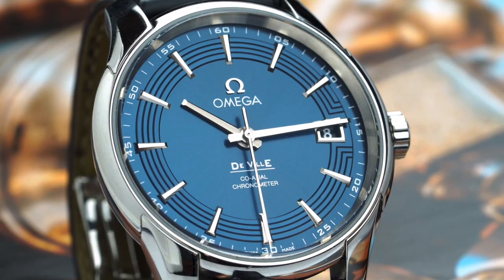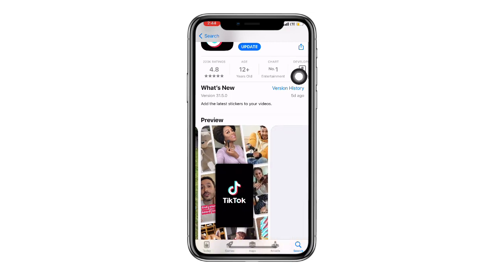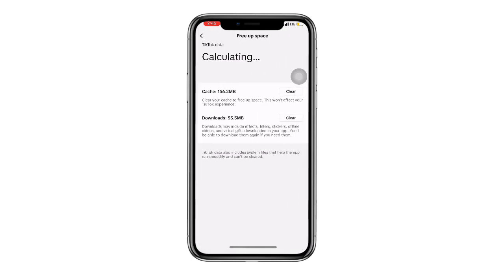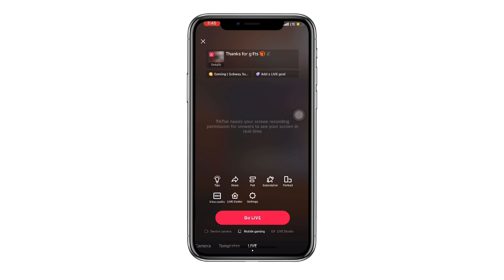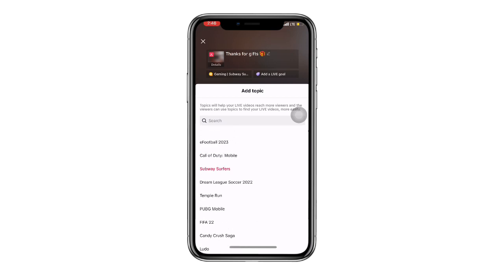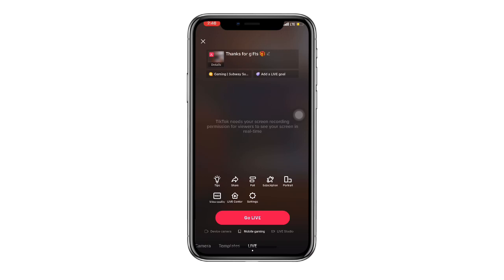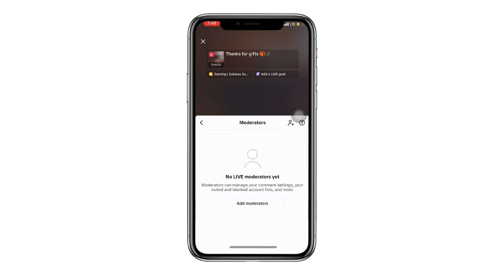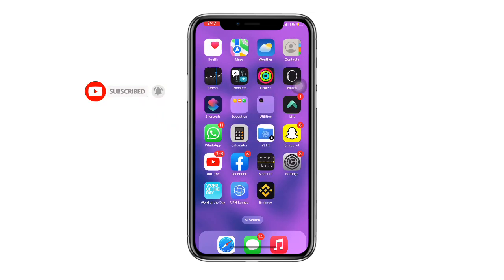NEW! How To Live Stream Mobile Games in Tiktok Live (2024)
Learn how to live stream mobile games on TikTok Live with this easy tutorial! In this video, we'll show you step-by-step how to set up your mobile device for live streaming, choose the best games to play, and engage with your audience. Don't miss out on this exciting opportunity to showcase your gaming skills and connect with fellow gamers on TikTok Live!

how to live stream games play on tiktok mobile
how to live stream mobile games on tiktok
how to live stream video games on tiktok
how to play live game in tiktok
how to live stream mobiles games on tiktok
how to screen share on tiktok live
how to stream games on tiktok
how to go live on tiktok
how to live steam on tiktok from mobile
how to play game on tiktok live
tiktok pubg live
tiktok freefire live
tiktok games live
tiktok gameplay screen share
how to stream gameplay on tiktok 2024
how to go live on tiktok playing games
paly games on tiktok live hindi
how to play games on tiktok live Nepali